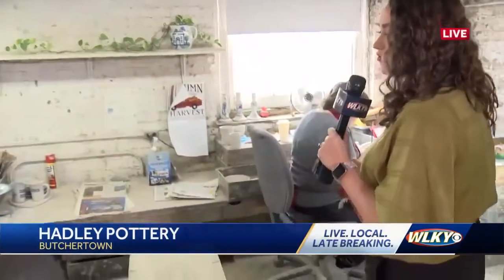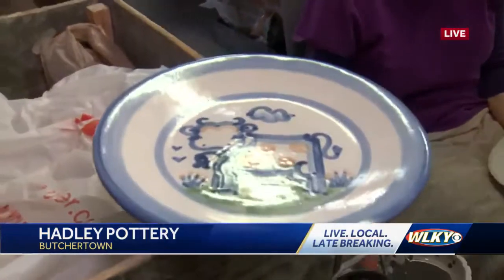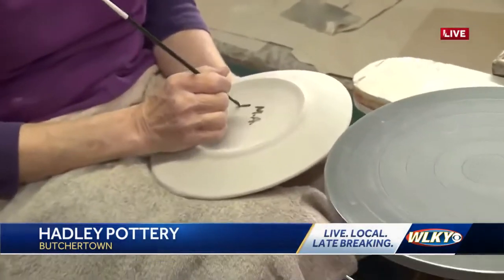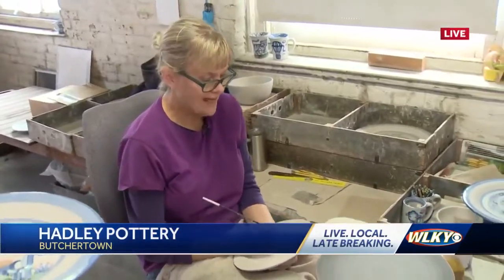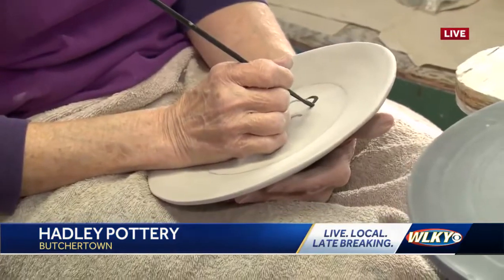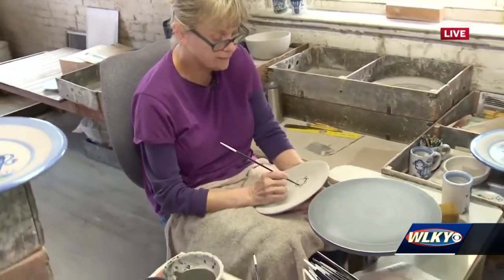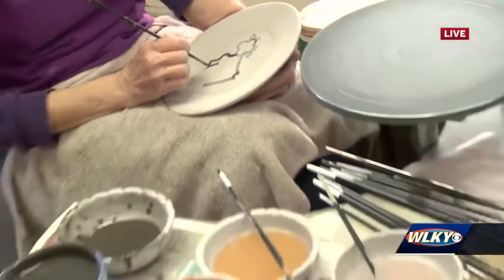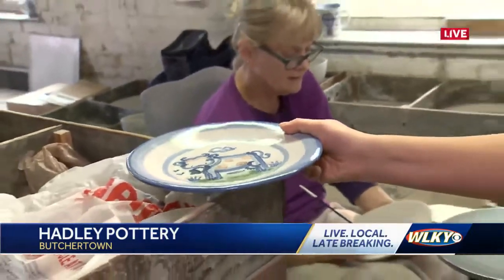A look inside Hadley Pottery and the making process